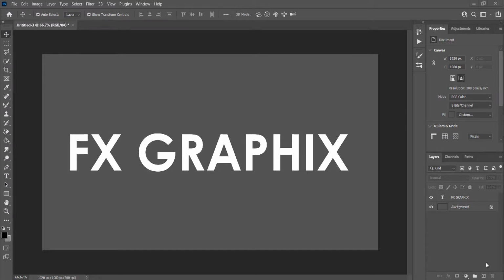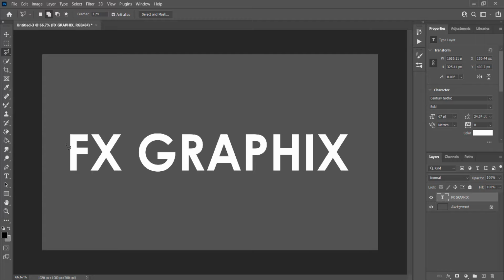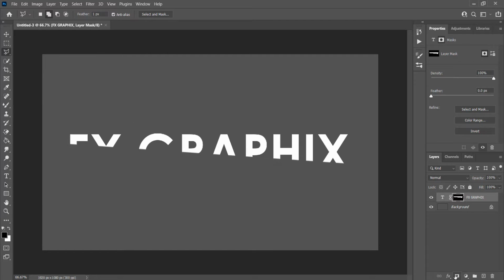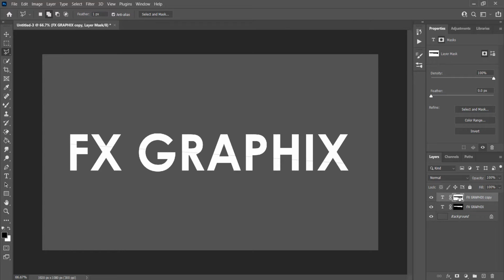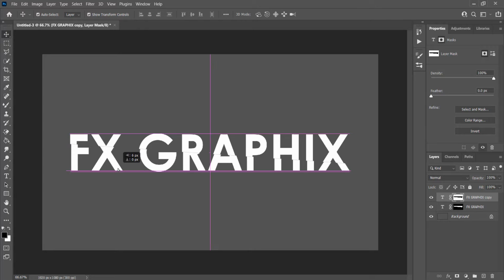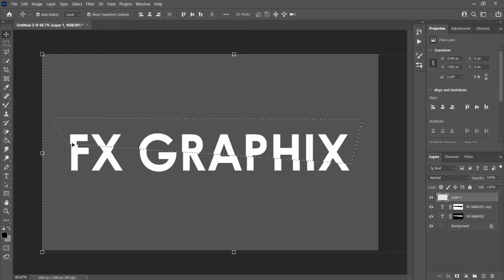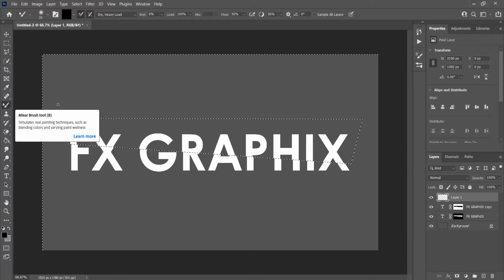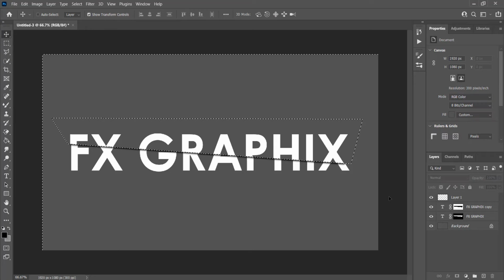Simple Sliced Text Effect In photoshop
today im going to teach u Simple Sliced Text Effect In photoshop for beginners.